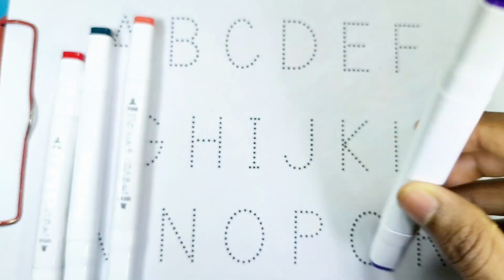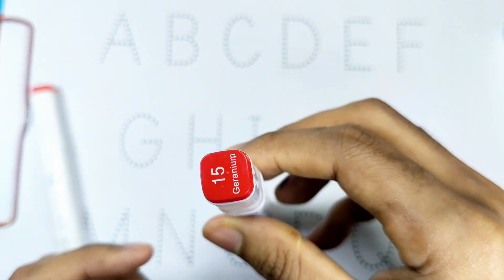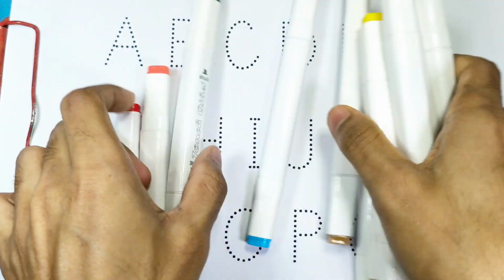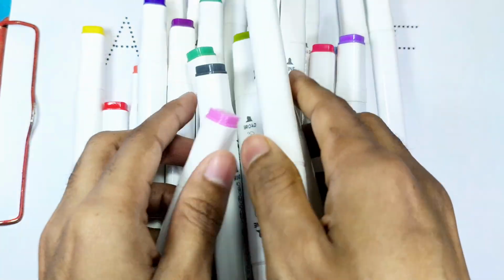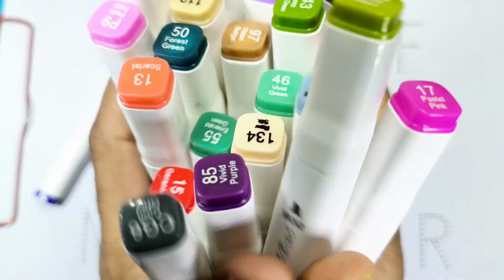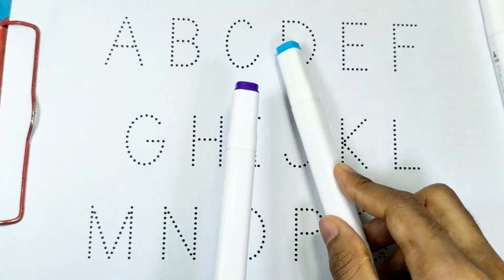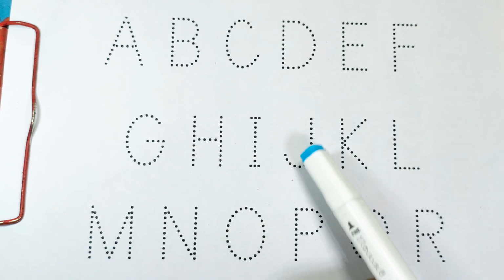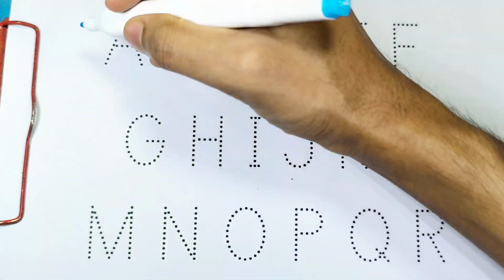Learn to Draw the Alphabet A-Z: Easy & Fun for Beginners! Writing Capital letters Alphabet